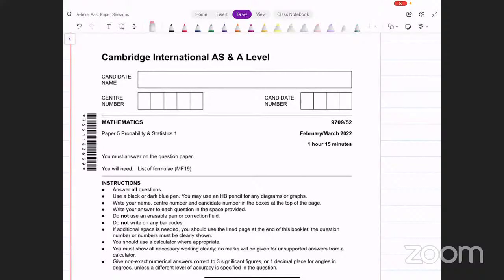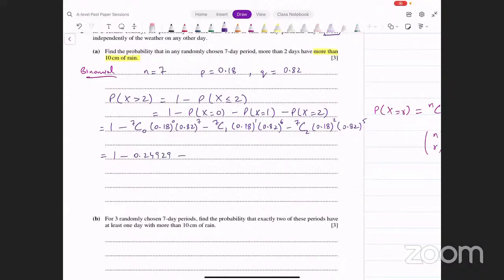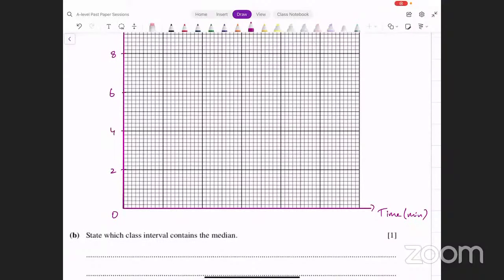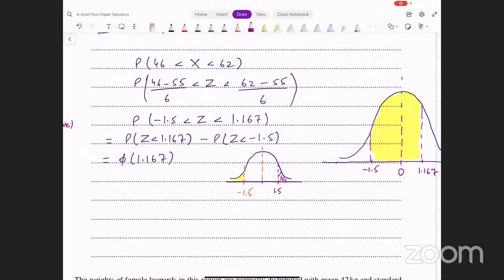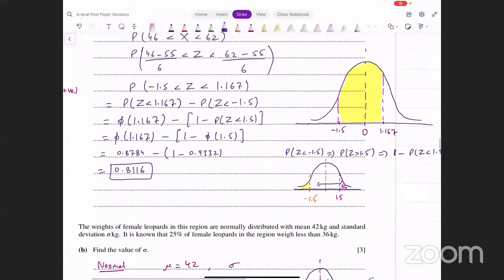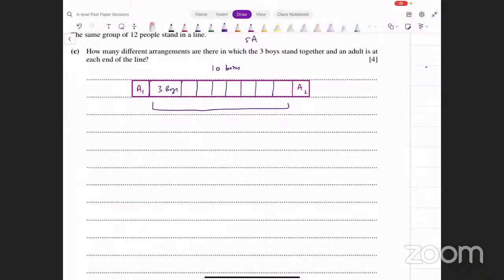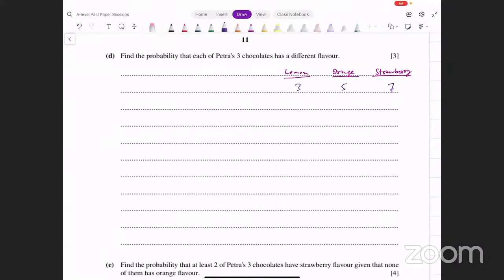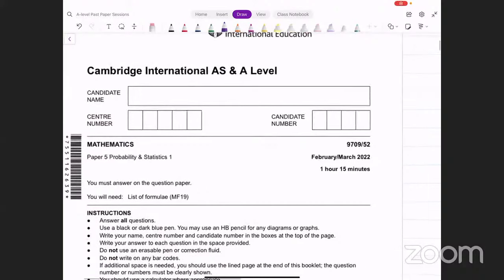March 2022 Paper 5 | Complete Solution | AS & A level Math 9709 | Yearly Past Papers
Live at 10:45 PM daily.

w19 qp 11
w19 ms 11
o/n19 qp 11
o/n19 ms 11.
. In Question 1, the probability of 0 should be 5/16, not 3/16.